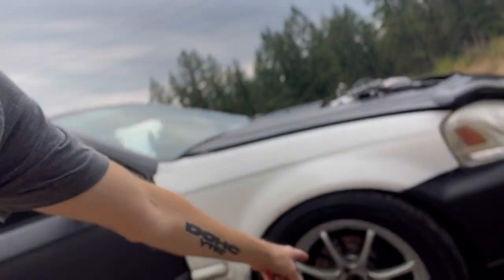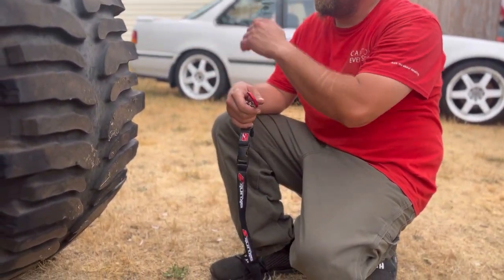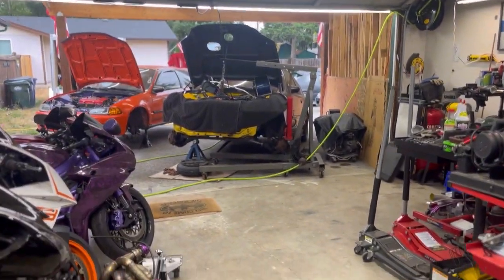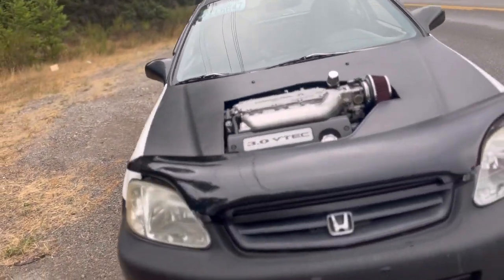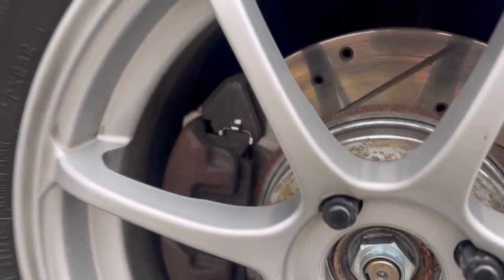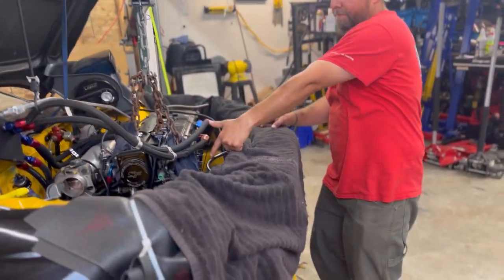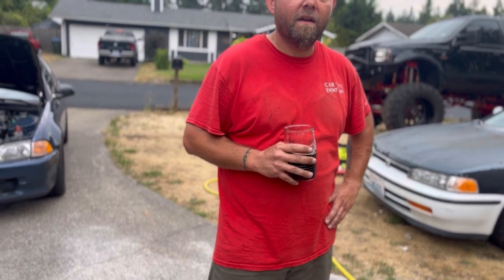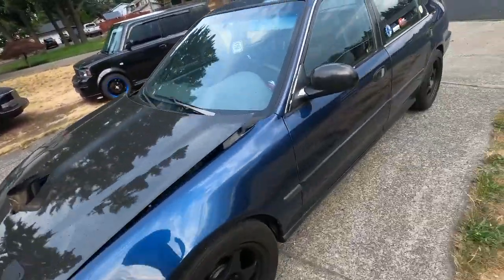Joe’s V6 Civic Hatch and CUMMINS Swapped Excursion on 44s!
We take a look at Joe’s car collection and take the j swapped civic for a spin! We unfortunately broke an axle but still had fun driving the Cummins swapped Ford Excursion!